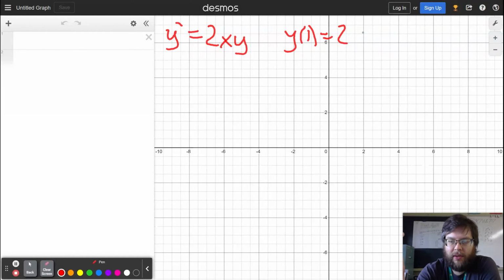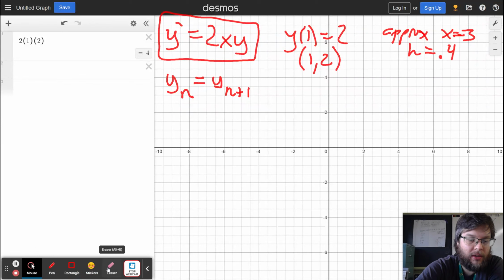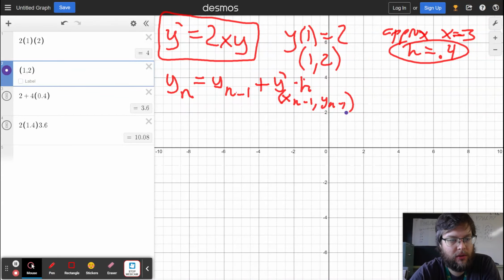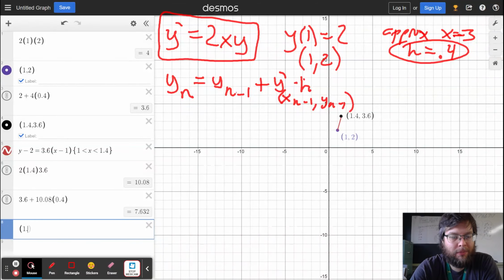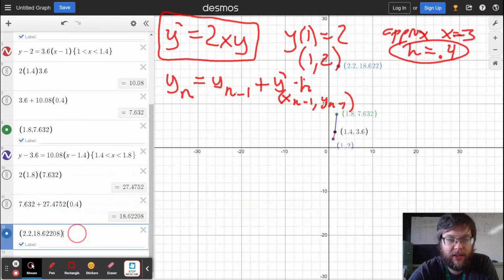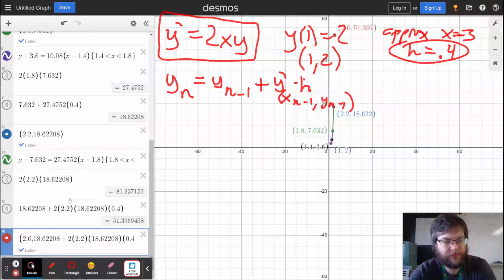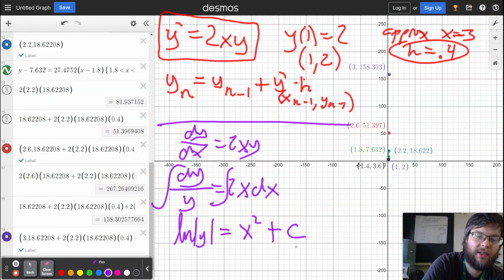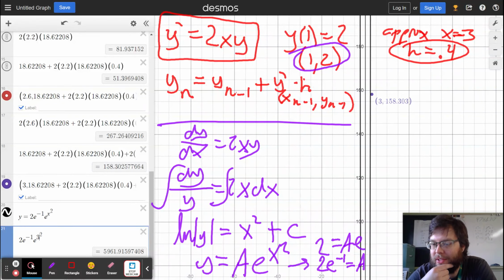Euler's Method Example: Graphing Segments and Comparing to Analytic Solution